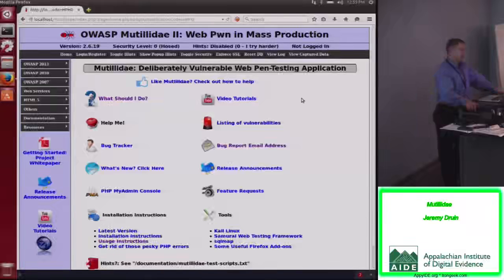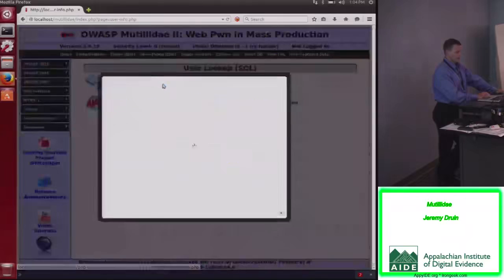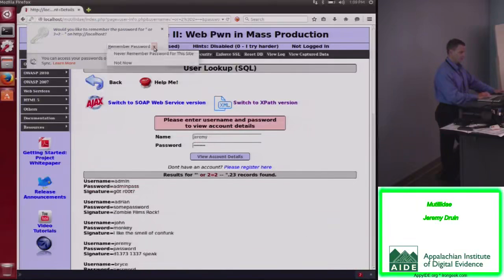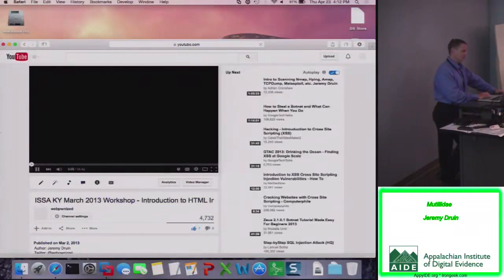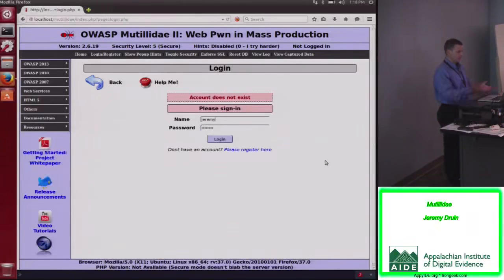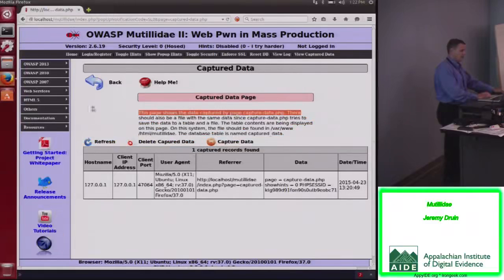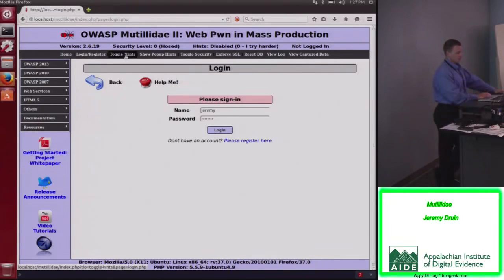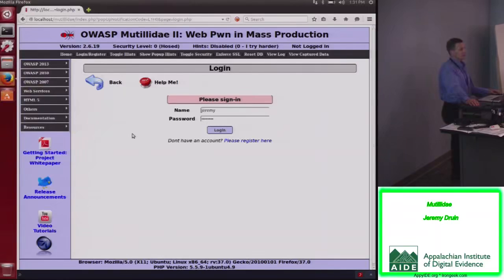mutillidae jeremy druin part2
AIDE conference about security and hacking. 2015